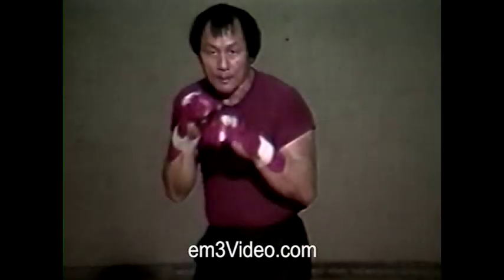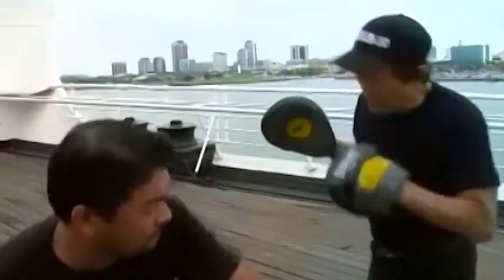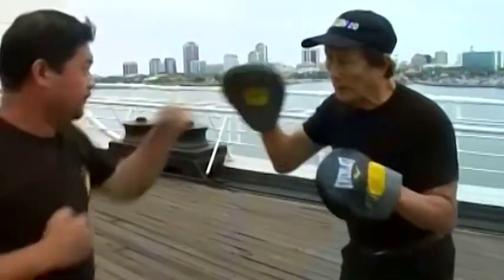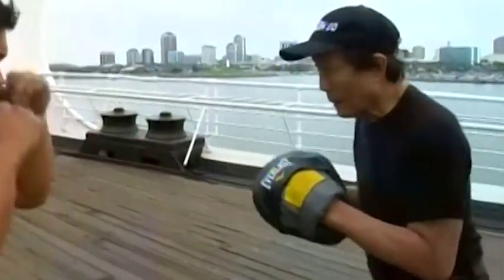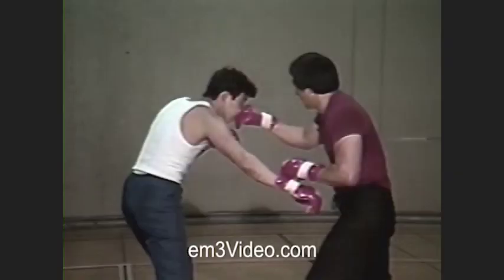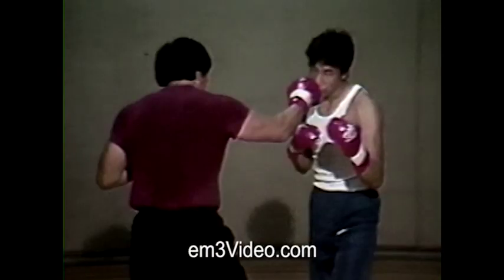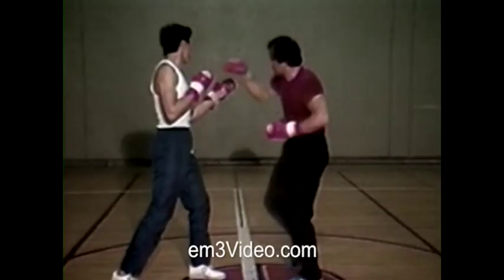Explosive Knockout Hands Combinations by Leo Fong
Video Download - ENTER HERE
Explosive Knockout Hands Combinations
By Leo Fong

Leo Fong teaches EXPLOSIVE KNOCKOUT Hand Combinations. Friend of legendary Bruce Lee it was Leo that got Bruce interested in Boxing and as well weight training. In this video Leo will teach, demonstrate and explain all kinds of hand combinations that can be used in both boxing, kicking, UFC and MMA settings plus of course for self defense on the street. Also, Leo will show you how to use your feet to become elusive and evasive.
AVAILABLE AT: em3Video.com